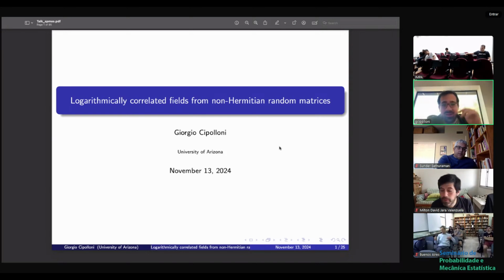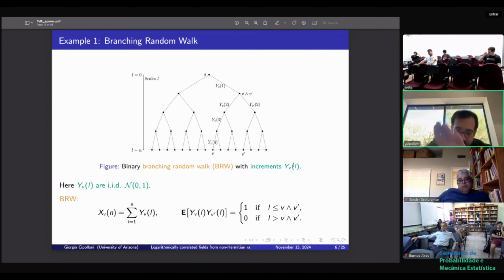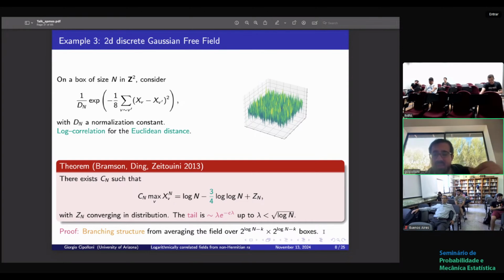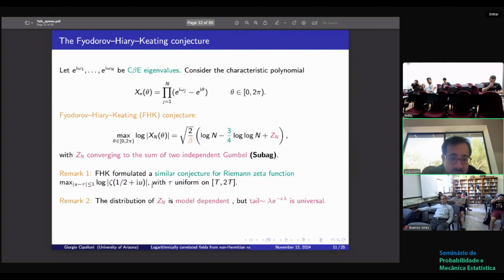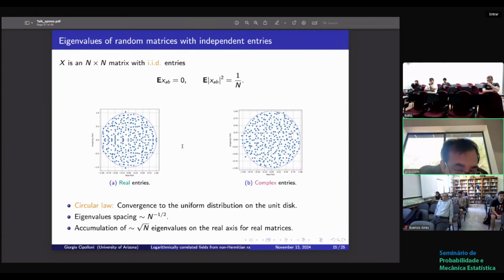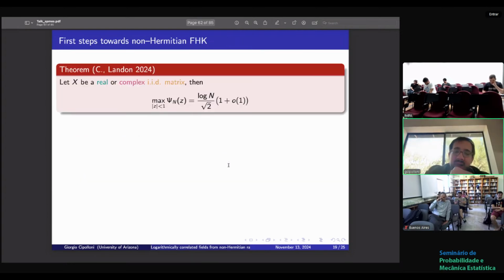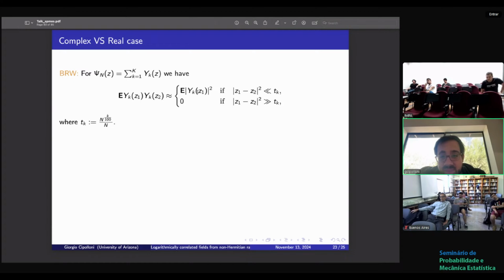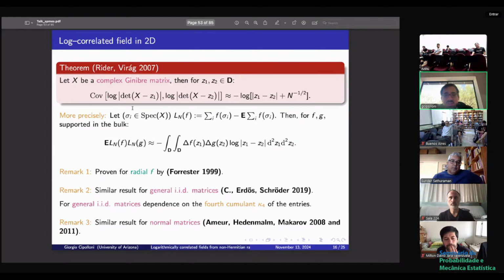SPMES: Logarithmically Correlated fields from non-Hermitian random matrices - Giorgio Cipolloni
Título: Logarithmically Correlated fields from non-Hermitian random matrices
Palestrante: Giorgio Cipolloni - University of Arizona

Resumo:

Apoio:
- IMPA
- Instituto Superior Técnico de Lisboa
- UFBA
- UFMG
- UFRGS
- UFRJ
- Unicamp
- Universidade do Porto
- USP